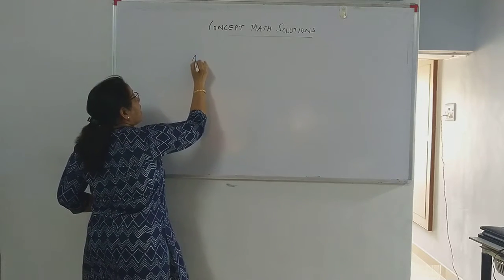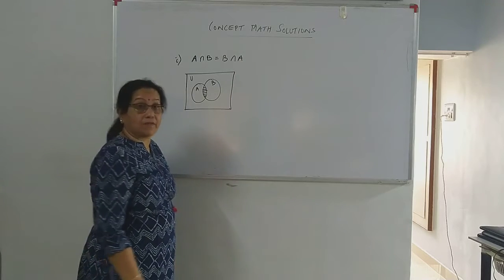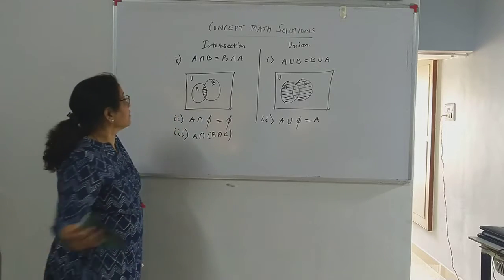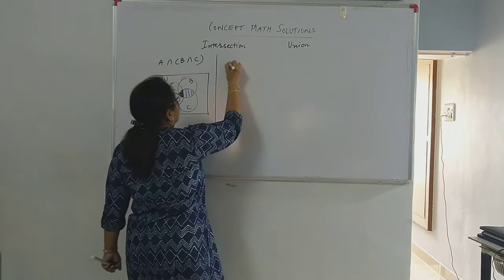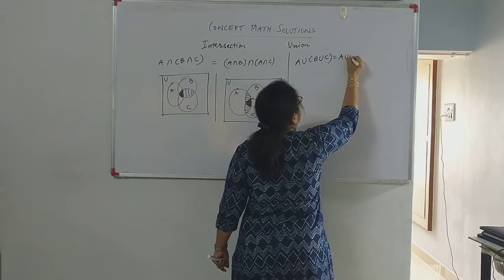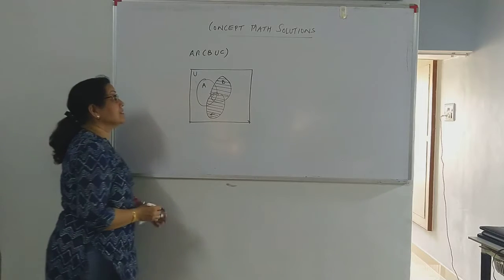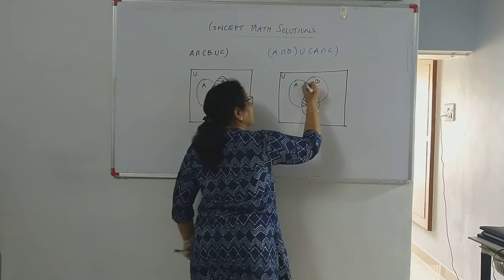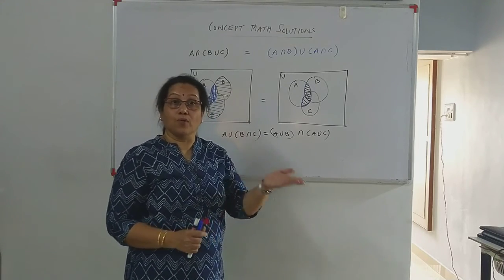Set Theory#6: Properties Of Union And Intersection Of Sets